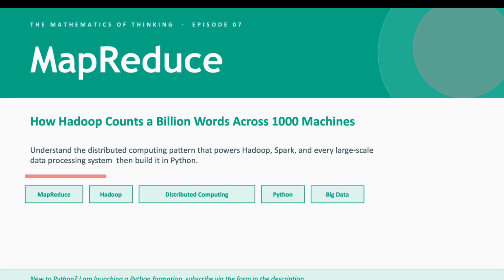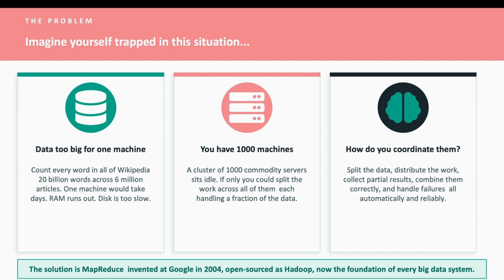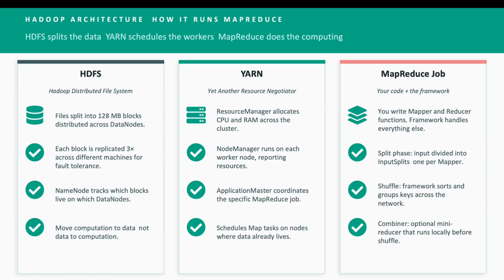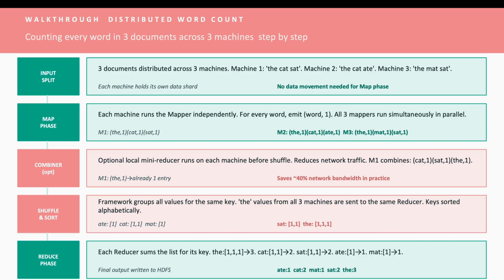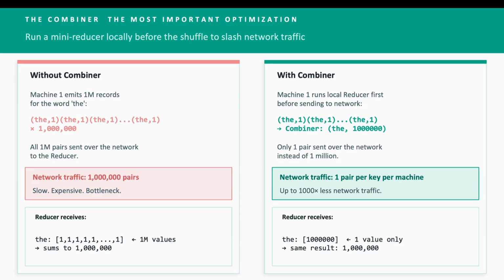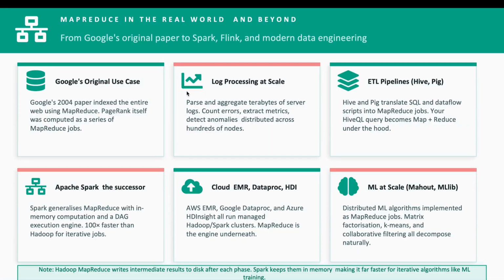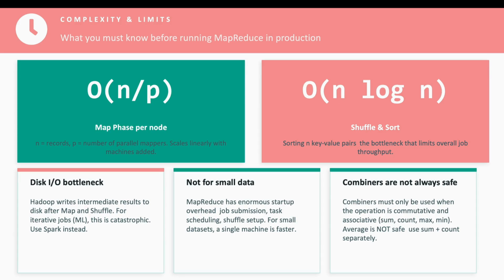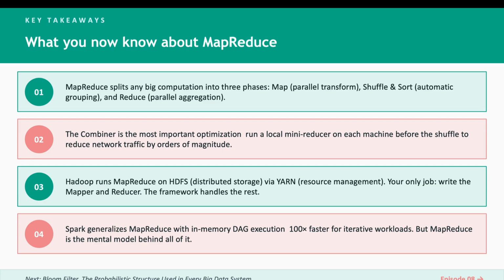MapReduce , How Hadoop Counts a Billion Words Across 1000 Machines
Before Spark, before Databricks, there was MapReduce — and the logic behind it still powers distributed computing today. In this video, we implement MapReduce from scratch in Python and connect it to how Spark's transformation model actually works under the hood.

👨‍🏫 1-month intensive training (10 sessions)
💰 Competitive pricing – Limited seats